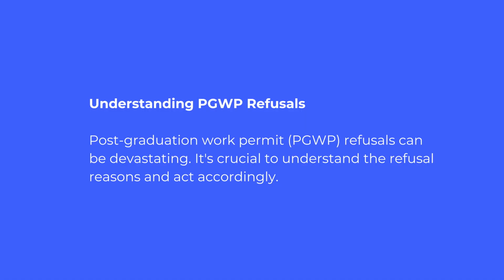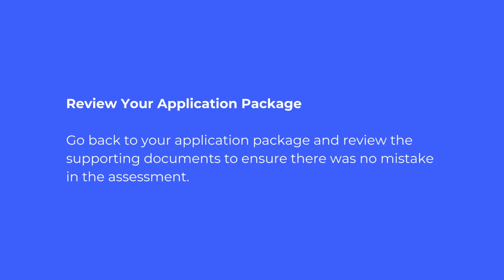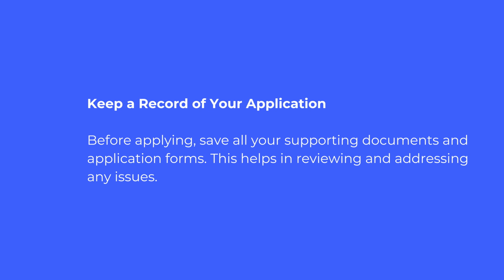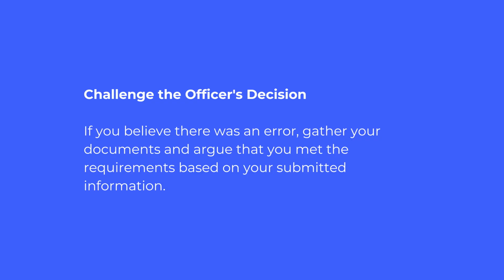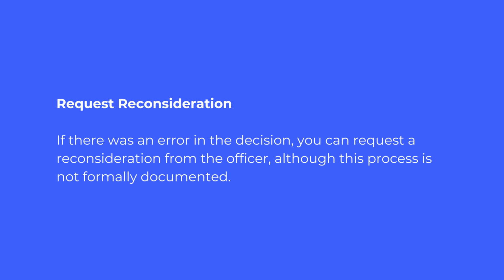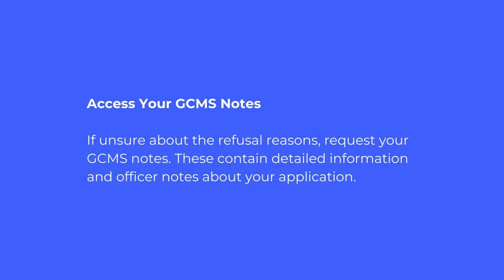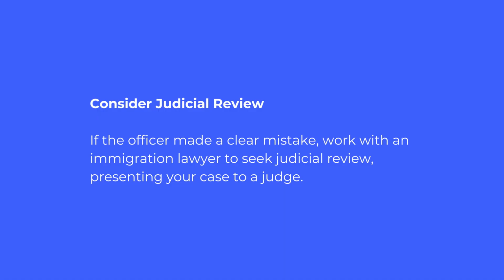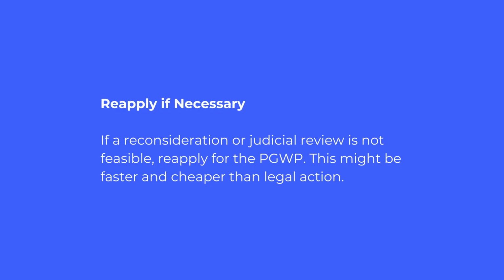PGWP Refused! Understanding PGWP Refusal Reasons and How to Act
Timestamps:
0:00 - intro
0:15 - Understand Why Your PGWP Was Refused
0:37 - Review Your Previously Submitted Application
1:33 - Reconsiderations Requests
2:20 - GCMS Notes / Application Files - ATIP Request
3:28 - Judicial Review
4:30 - Reapplying for your PGWP
4:43 - Summary of tips
5:40 - Work With Us